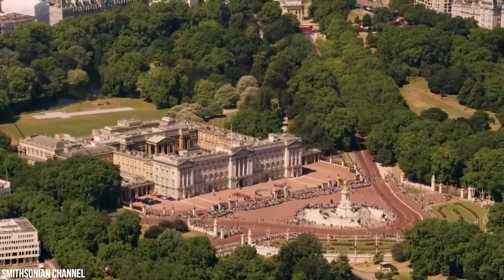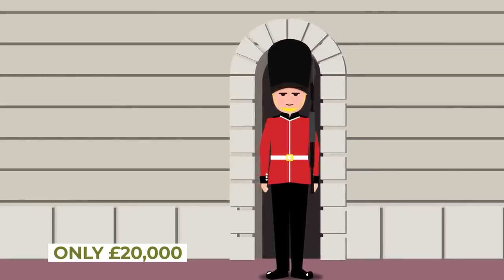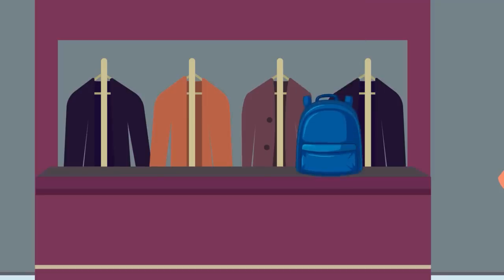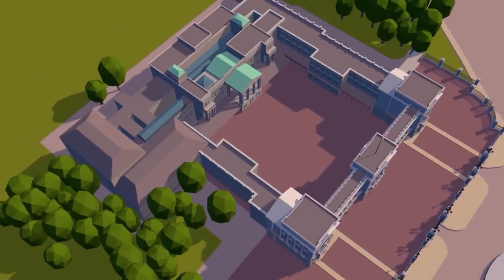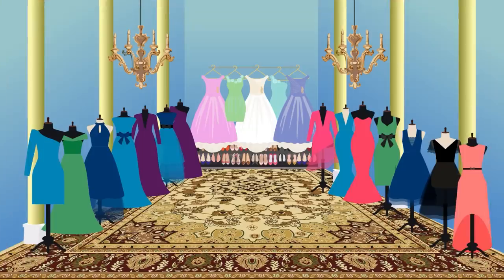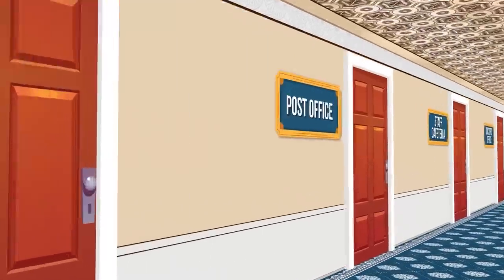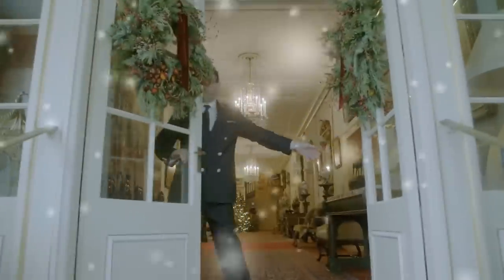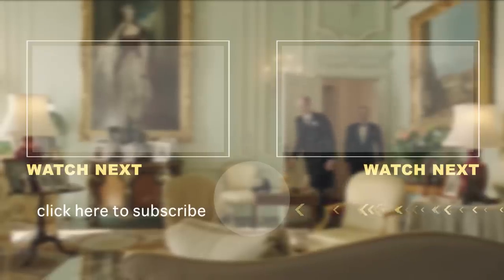Inside The Secret Rooms Of Buckingham Palace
Welcome to Buckingham Palace. What we’re about to see is officially the most expensive home in all of Europe.  Buckingham Palace boasts over 700 rooms, valued, all up, at $1.5 billion.

Behind its heavily-guarded facade lies the residence of Queen Elizabeth the second, who’s lived here ever since she took the throne way back in 1953.

Usually, only her majesty, her staff and relatives, and her thralls of armed guards are allowed in. Today, that all changes. Because we’ve been granted unprecedented access inside the palace’s walls. We’re ready to unveil the secrets of Buckingham Palace and truly see how the richest members of the Royal family spend their time, so we invite you to follow us inside.

CHAPTERS:
Changing of the guard
The Central Block
The State Dining Room & Ballroom
The 1844 Room
The Queens Apartments
The pool room
Secret tunnels to Clarence House